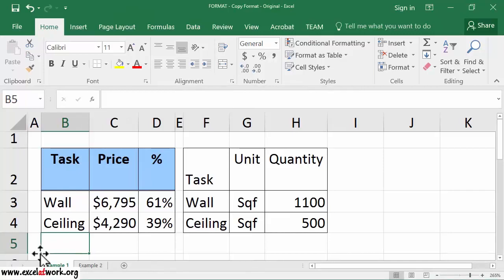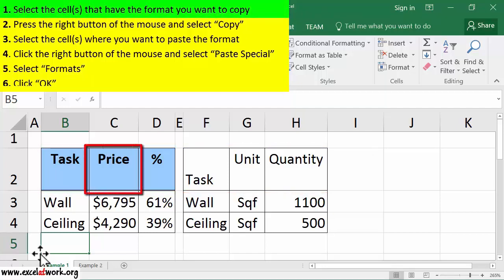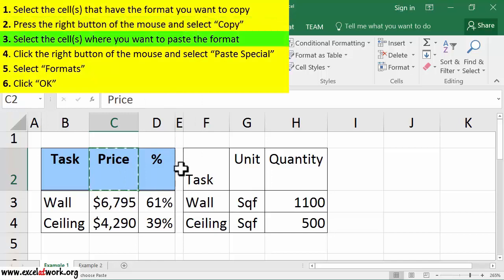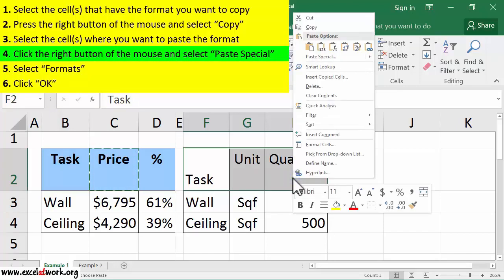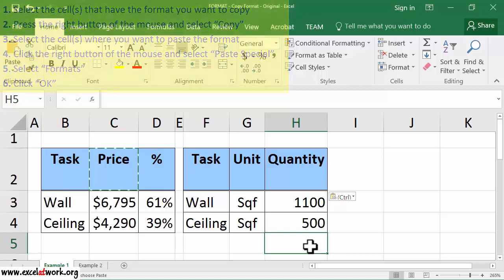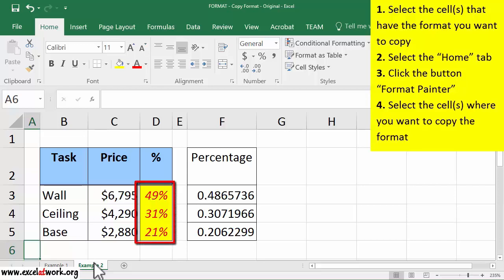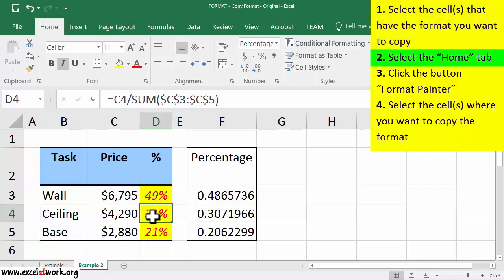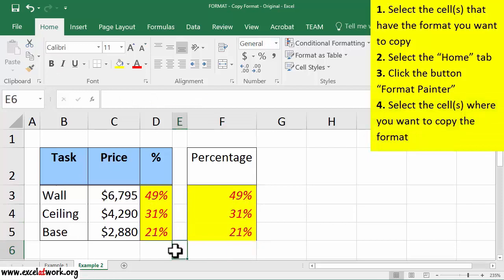Copy formatting - Learn Excel Fast - Excel 2016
Learn easily and thoroughly how to copy the format of one or more cells by using Excel 2016.